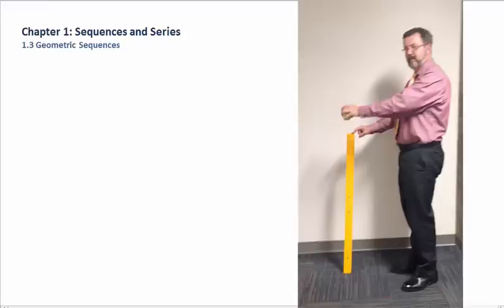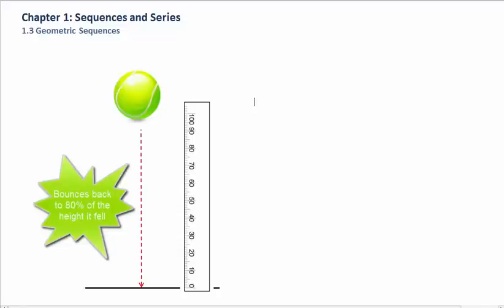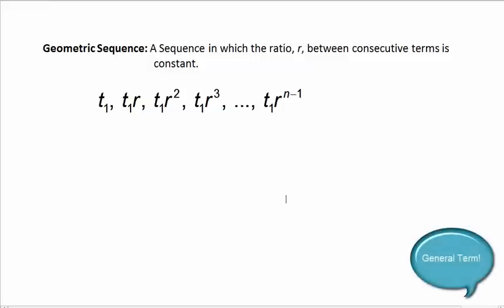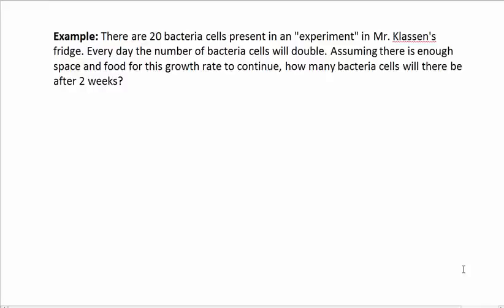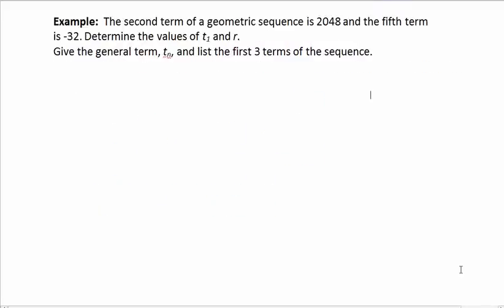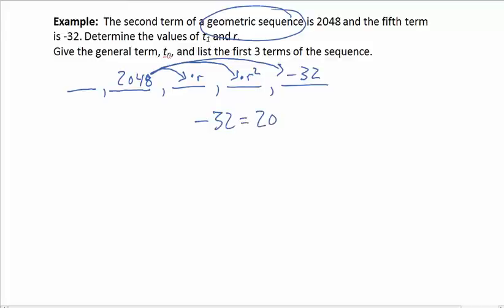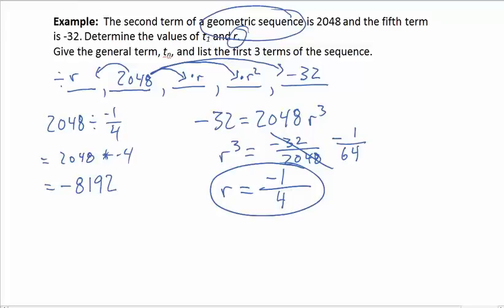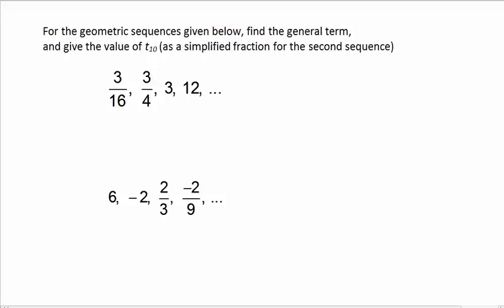1.3 Geometric Sequences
Lesson on Geometric Sequences - featuring a special guest star, and an illustration of me!